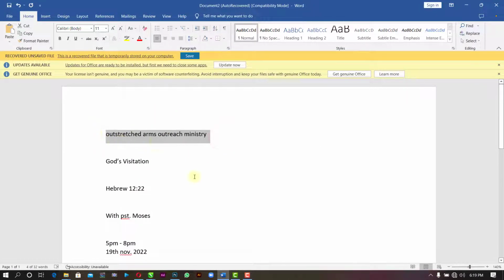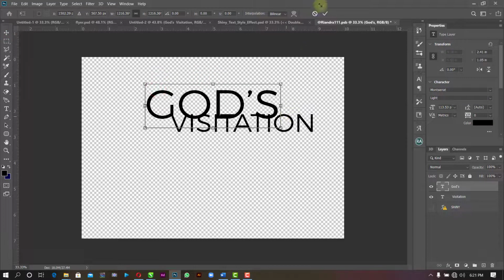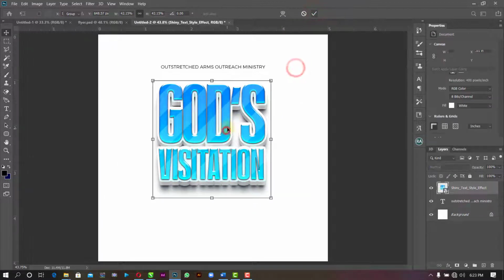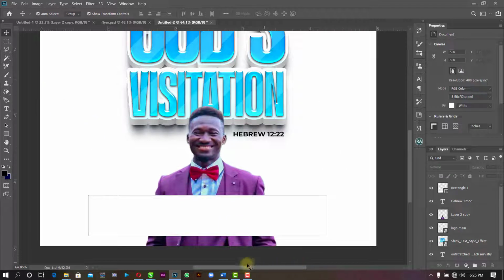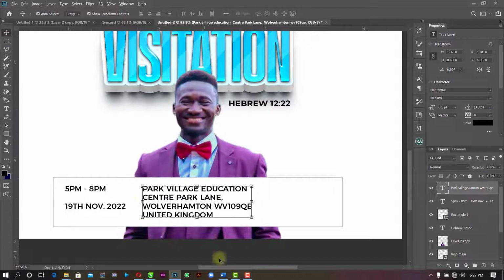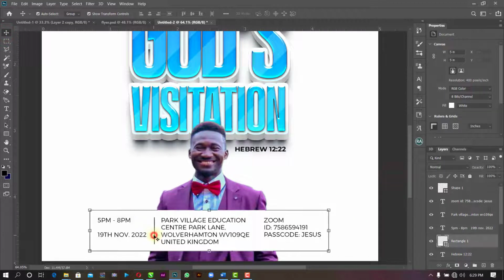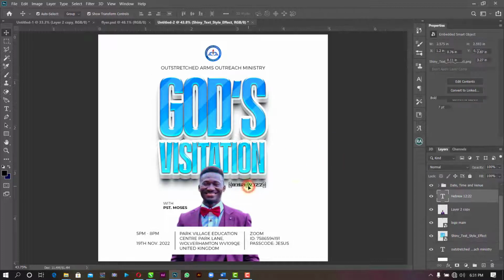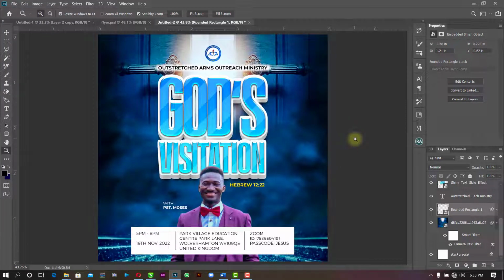How to Design Church Flyer in Photoshop | Prayer